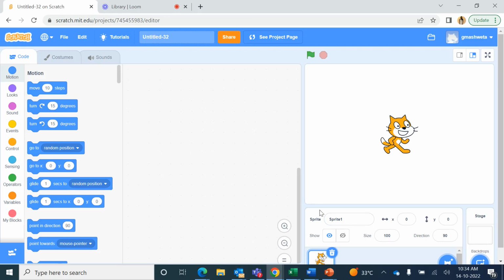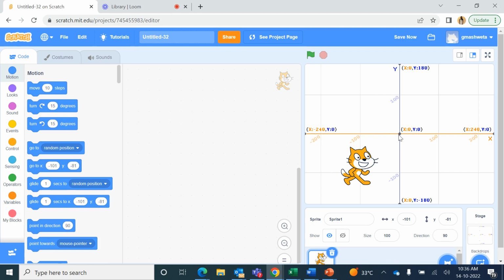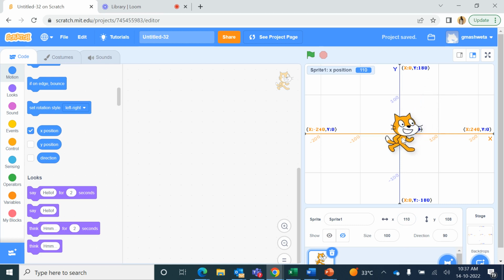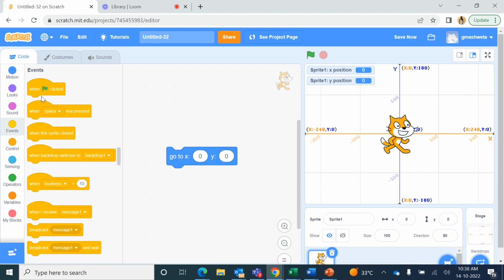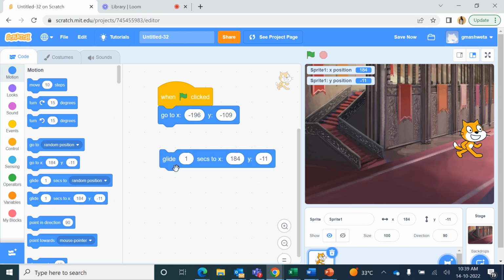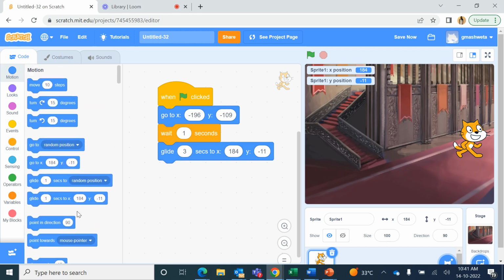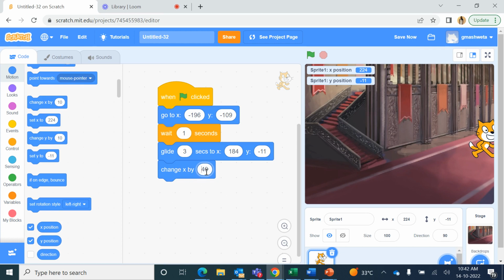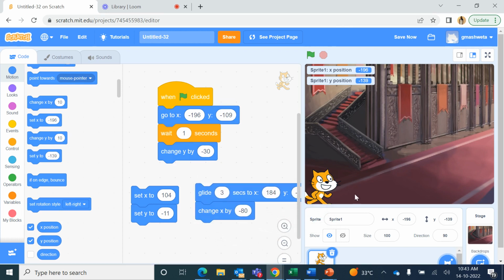Scratch - Stage x and y coordinates Goto x y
Scratch - Stage x and y coordinates
Goto x:  y:
Glide 1 secs to x:  y: